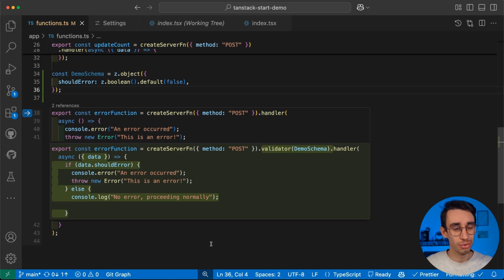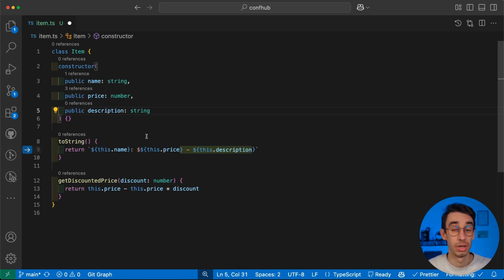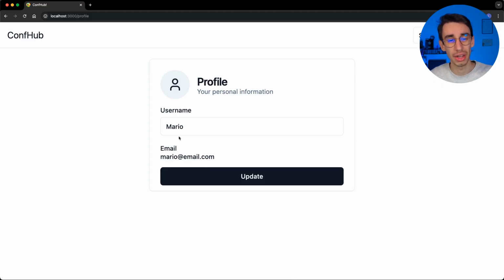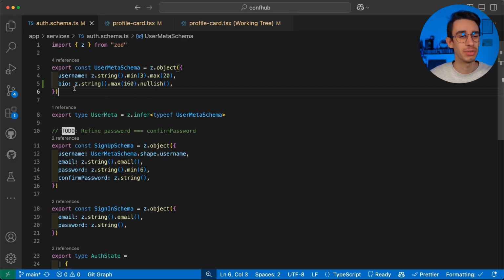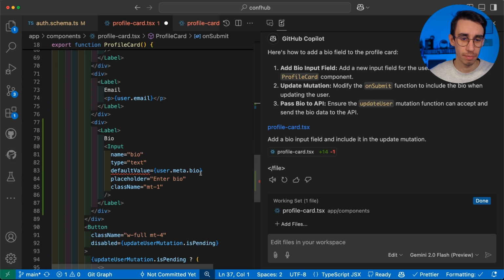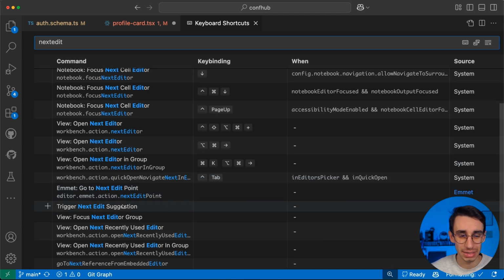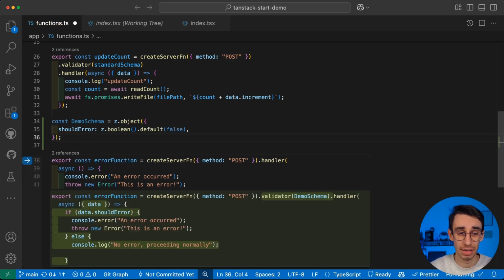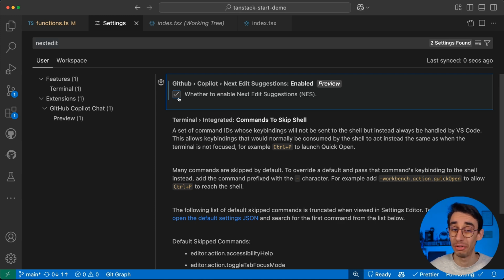Copilot Next Edit Suggestion is the ultimate refactoring tool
Next Edit Suggestion is the latest GitHub Copilot feature that suggests code anywhere in your file, not just right after your cursor.

Let's give it a look!

TIMESTAMPS
00:00 GitHub Copilot Next Edit Suggestions
01:37 Demo: New Form Field
02:27 Comparison with Copilot Edits (Chat)
03:35 Shortcuts
04:30 Demo: Feature Enhancement
05:38 Enable from the settings
05:49 Final thoughts